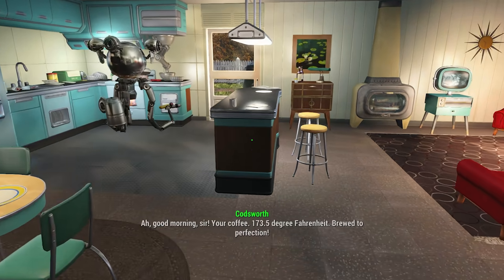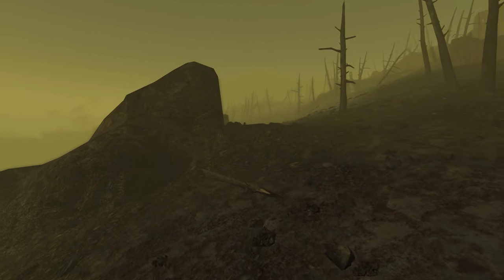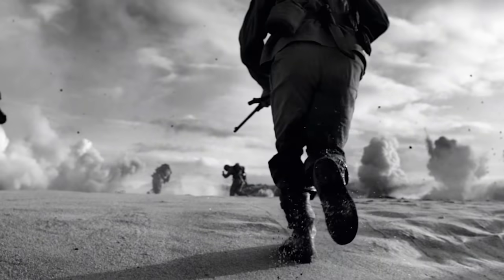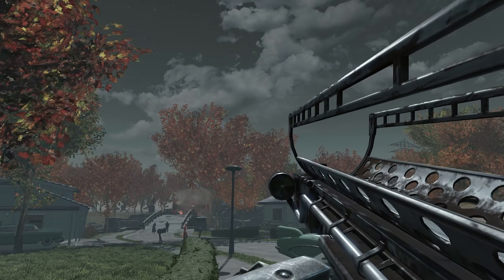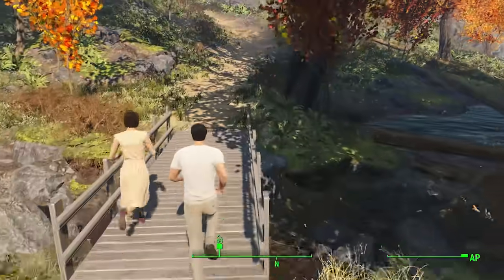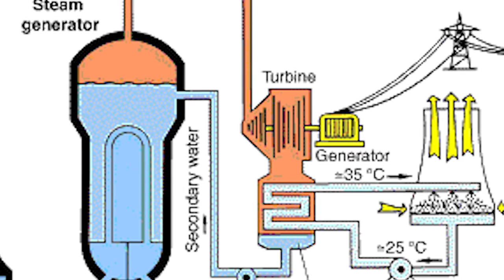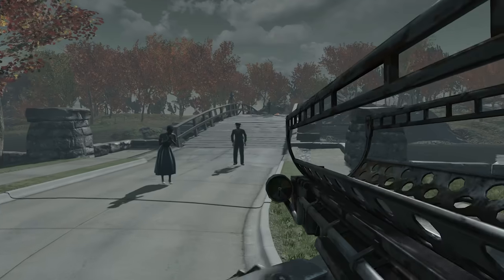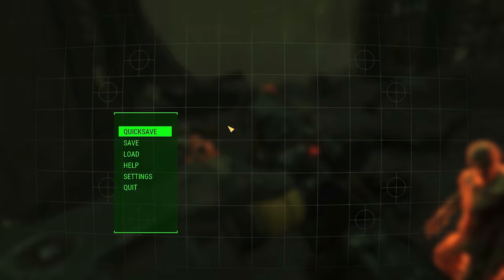The SCIENCE! Behind the Glowing Sea in Fallout 4